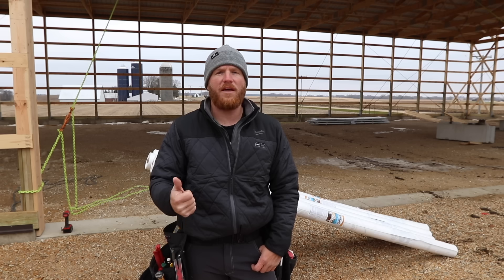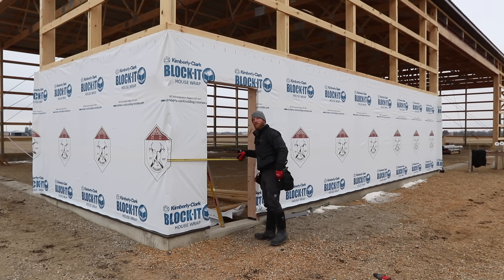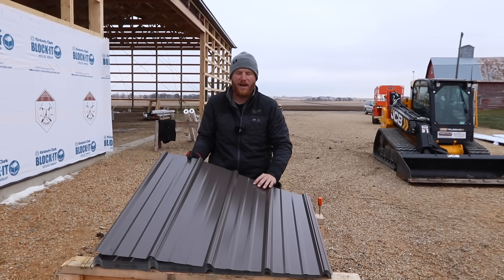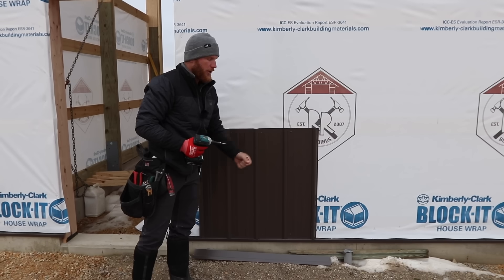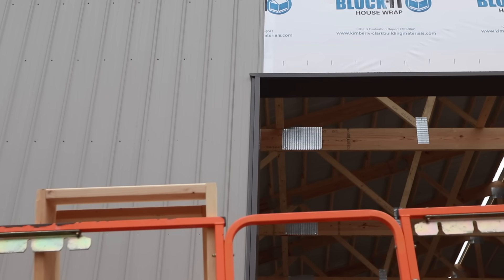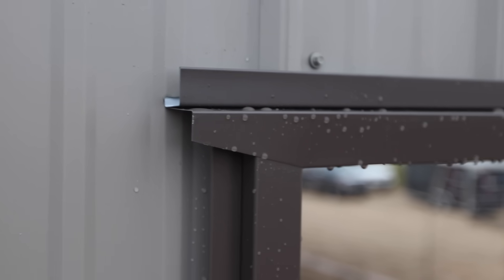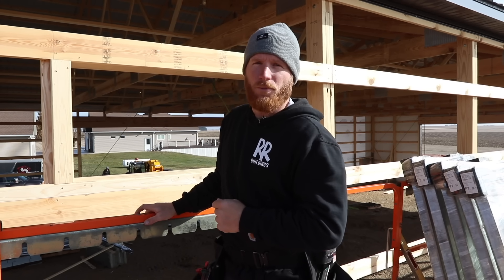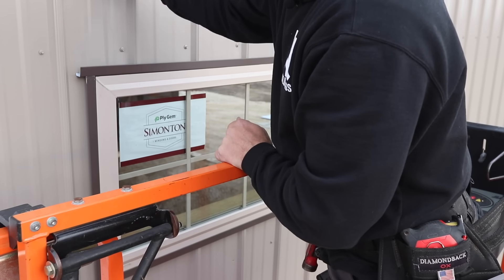Layout Metal Siding Tips and Tricks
Worked up a video with some common tips and tricks we use to layout metal siding.  I tried to answer the common questions I always receive.  Laying out metal siding is important for a multitude of reasons, but the most important layout tips and tricks ensure the proper protection from potential leaks.

If you have any other questions about metal siding layout, drop them down below in the comments and I will add them to my list of questions to answer in a future video.

A few other mentions in the video had to do with house wrap specifically.  I am always asked about the custom block it house wrap and why I don't install in the gables.  Hopefully in this video I was able to answer that along with some other addition tips and tricks.

If in the midwest, ask Menards about ordering a full pallet of house wrap and they can have it custom printed for you.

Diablo Tools is also a RR Building Favorite when it comes to Saw Blades.  Check out the Carbide Pruning Blade I was using.  It rips thru just about any Material Quickly.